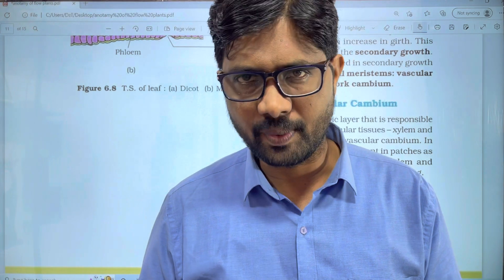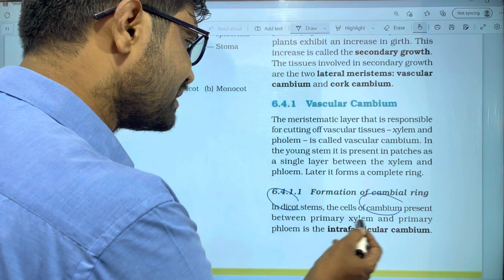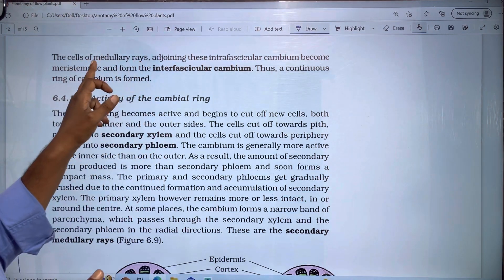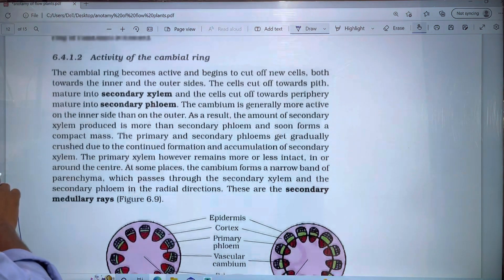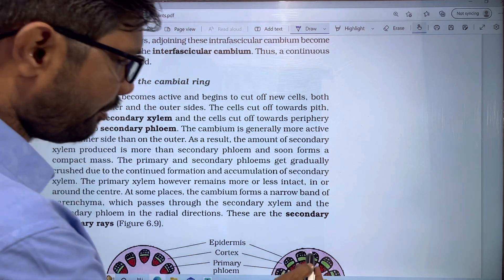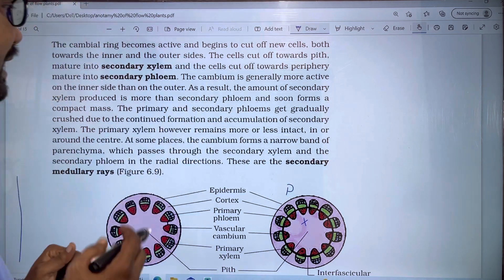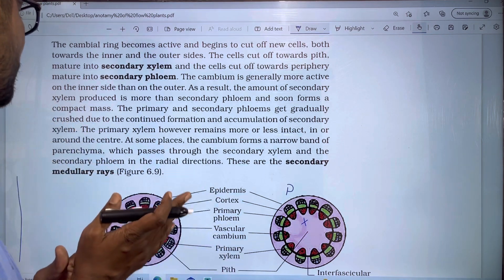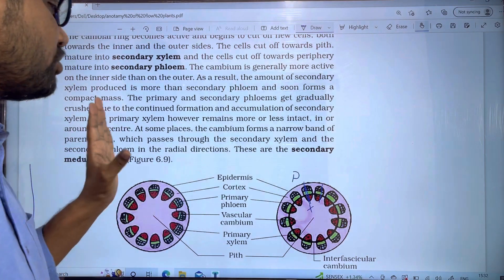Formation of Cambial Ring || Activity of The Cambial Ring || Anatomy of Flowering Plants || PART 17